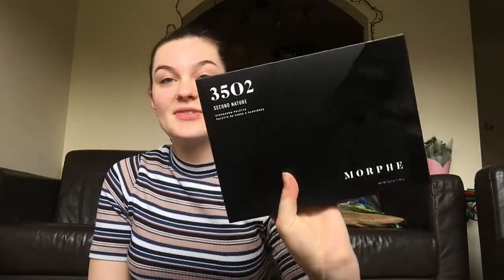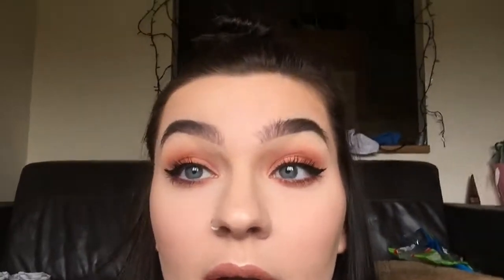Drugstore Everyday Look&Morphe 35O2 first impression|LARA SKYE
This is an everyday makeup look using the morphe 35O2 Second Nature Palette! I'm sooo impressed with this palette and you should 100% go and get it if you don't have it already! Hope you guys liked this video!